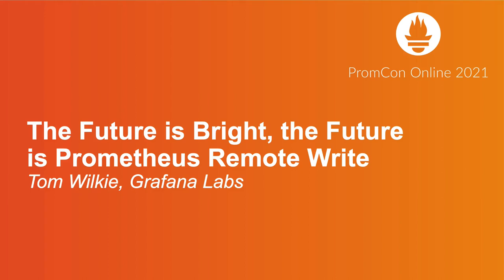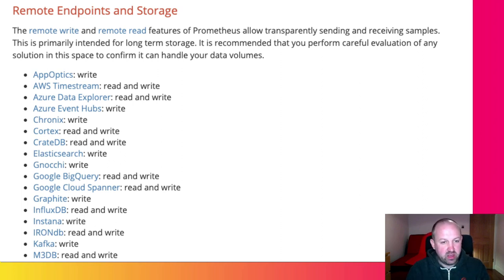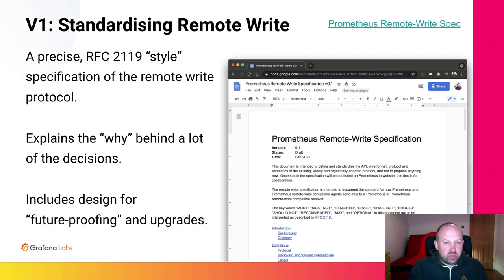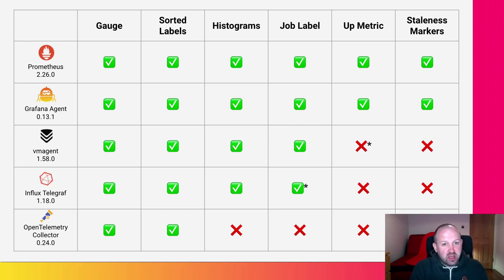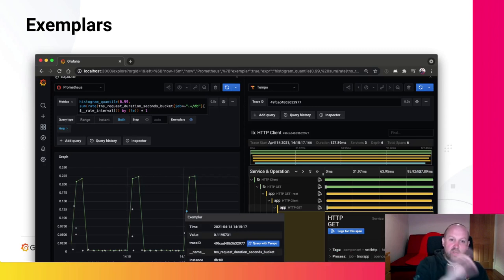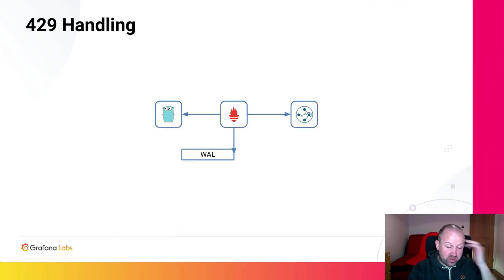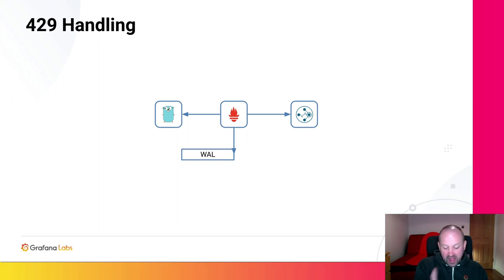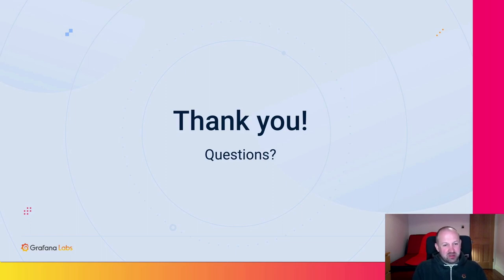The Future is Bright, the Future is Prometheus Remote Write - Tom Wilkie, Grafana Labs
"Prometheus remote write was introduced almost 5 years ago as a way for Prometheus to send samples to external storage. Since then the protocol has been implemented by ~30 different metrics systems - and in version 2.25, Prometheus itself accepts remote write!

In this talk we'll discuss the use cases for pushing data to Prometheus via remote write - and more importantly, what it's not meant for. We'll present a more thorough specification of the protocol, and some of the future plans and what a remote write v2 might look like - streaming? metadata? exemplars?"